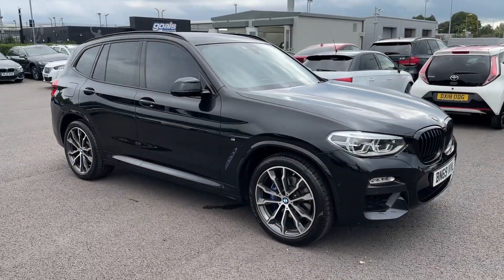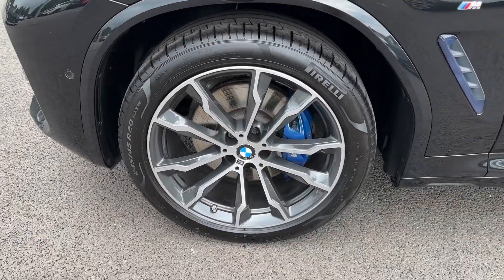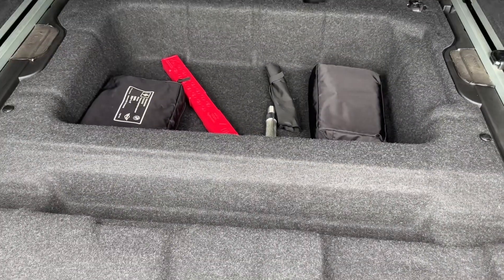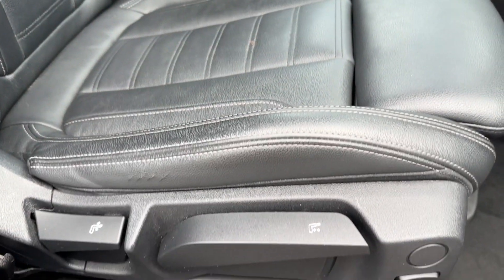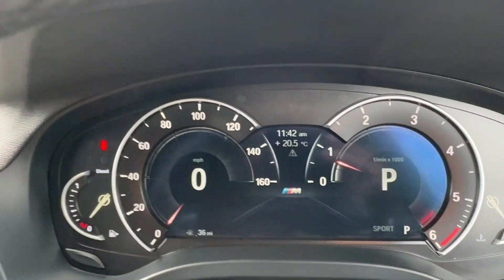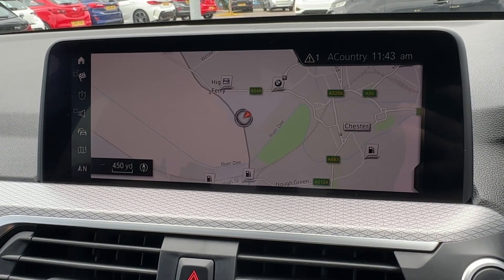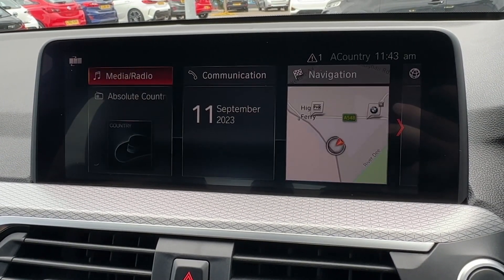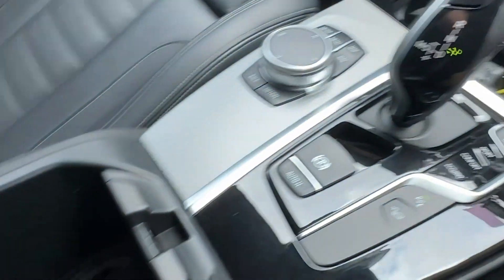Approved Used BMW X3 M Sport 2.0 20d xDrive in Black - BN69VVL - Motor Match Chester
Just into our stock, this BMW X3, is now available for sale from Chester.

Some top features on this car include:
M Sport Plus Package
Comfort Package
Speaker System - Harman Kardon
Comfort Access with Smart Opener
Visibility Package
M Sport Braking System
Sun Protection Glazing
Extended Storage
Exterior Mirrors - Electrically Folding with Anti Dazzle
Acoustic Glazing
Seat Backrest Adjustment for Rear Seats
20in Alloy Wheels - Bi-Colour Orbit Grey M Light Double Spoke Style 699 M with Run-Flat Tyres
Vernasca Leather - Black with Contrast Stitching